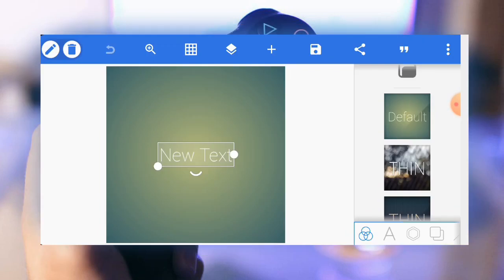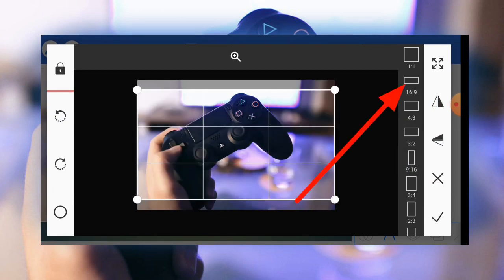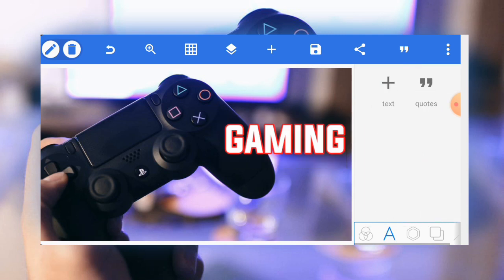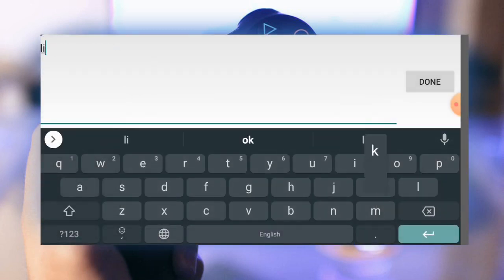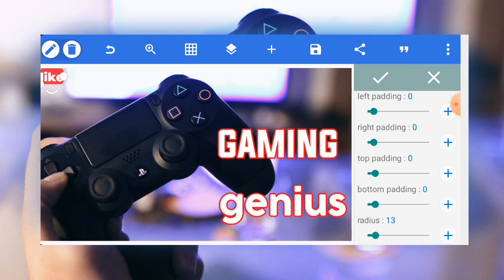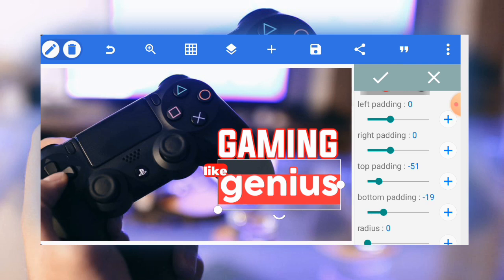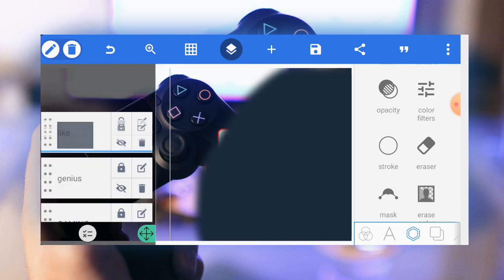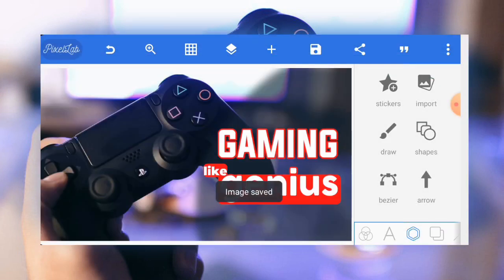YouTube Thumbnail Tutorial On Mobile || How Design YouTube Thumbnail [Serene Arts]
In this tutorial, you will learn how to design youtube thumbnail on mobile. Designing your youtube thumbnails on your android phone will save you a lot of time.

I put a lot of effort into this video.

If you are someone who is interested in graphic designing with your phone, then this is the right place for you.